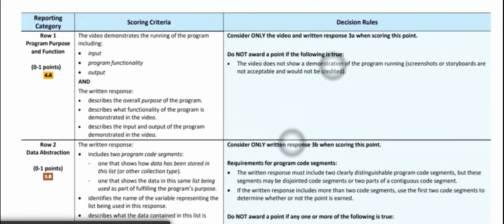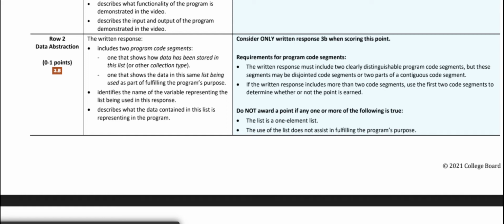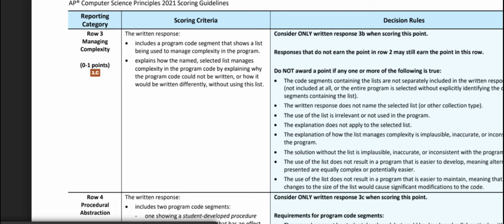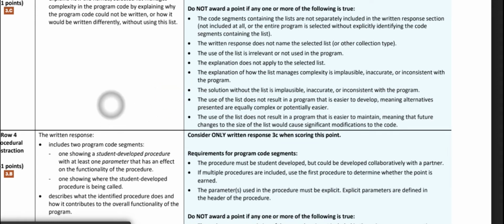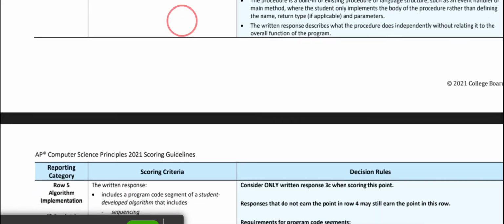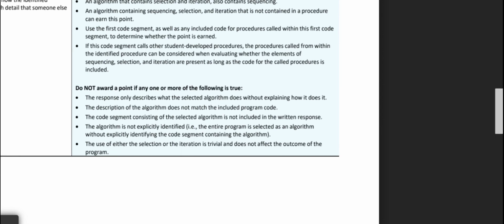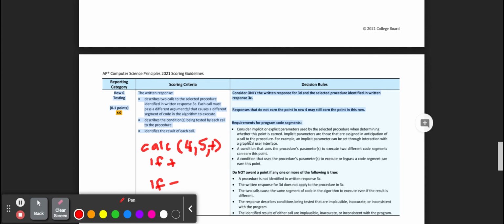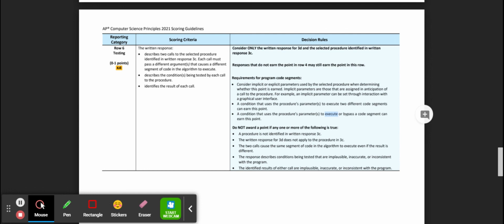APCSP PT Grading